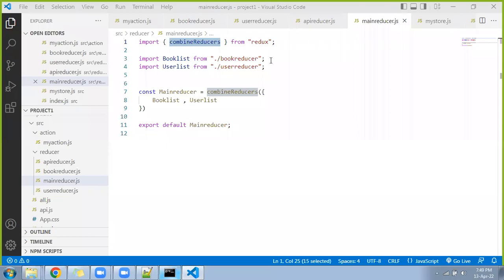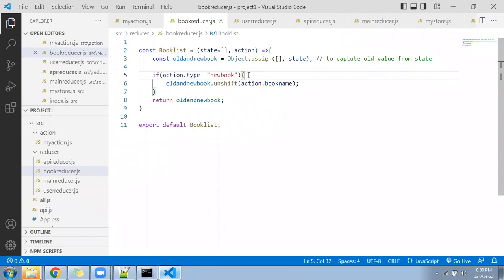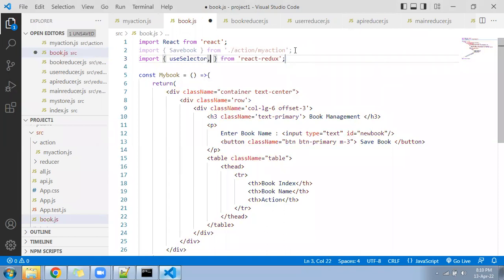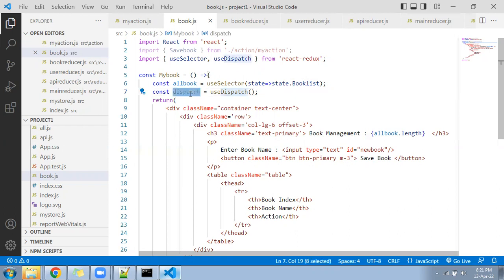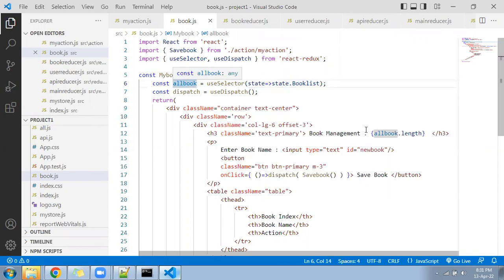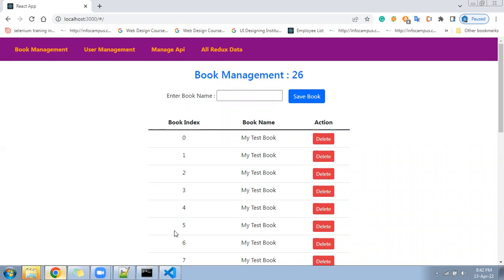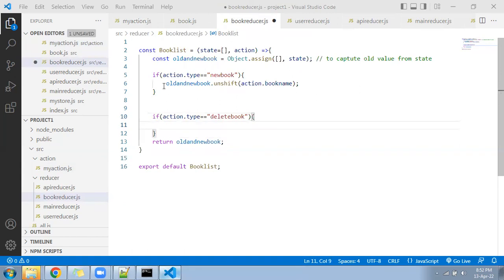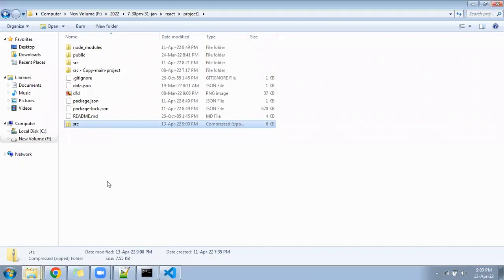REDUX CLASS 5